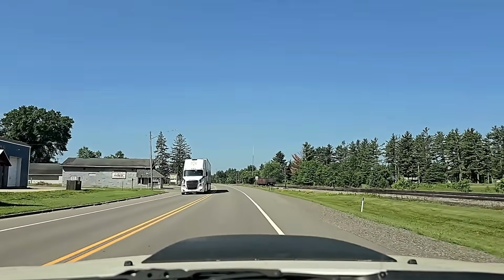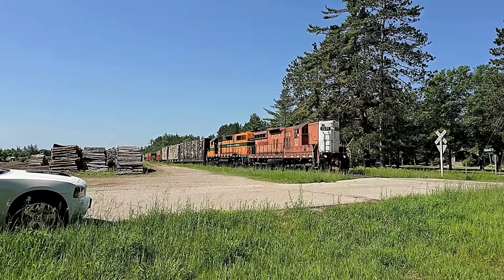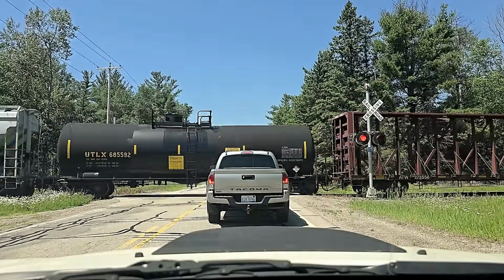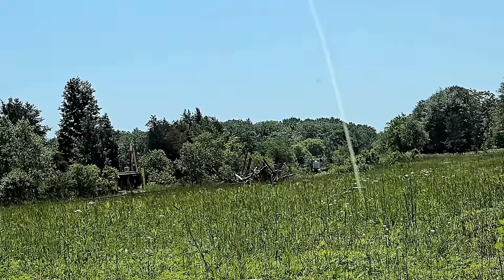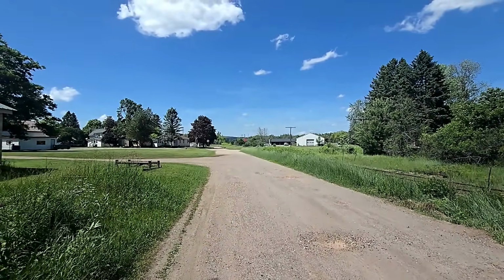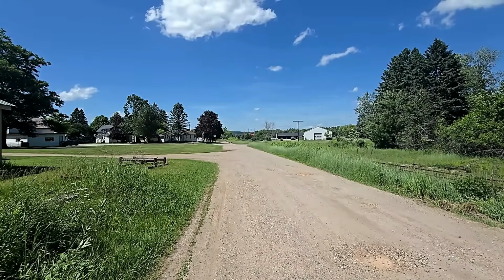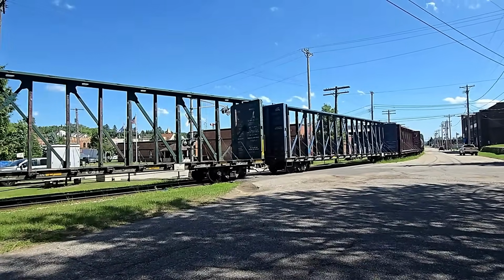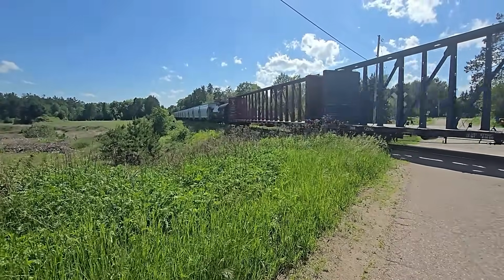Might Be Cooking In That Locomotive, It's Nearly 100F Degrees!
Great timing Sunday morning to catch Escanaba & Lake Superior Railroad ELS 1221 SD9 and ELS 400 GP38 as they head north towards Michigan for what will be a record setting day and a heat advisory too! They stopped and grabbed pulpwood cars from the siding in Pembine, WI before heading to Alter Metal in East Kingsford, MI.